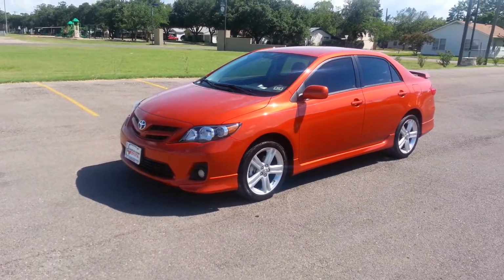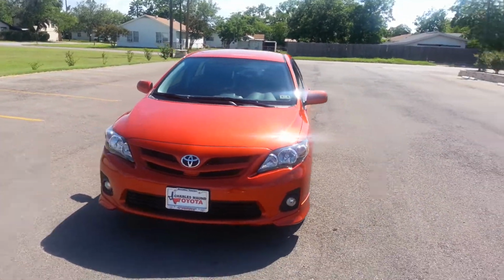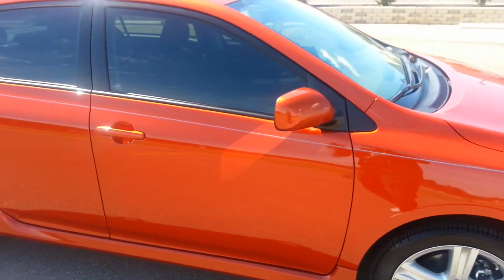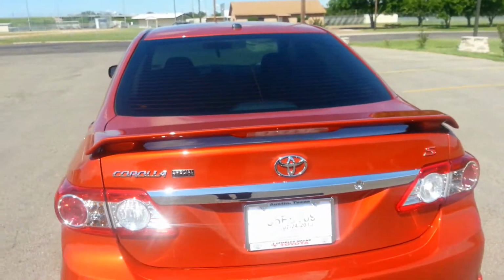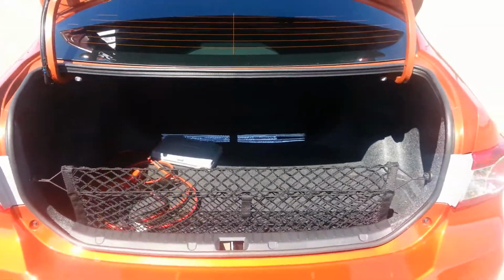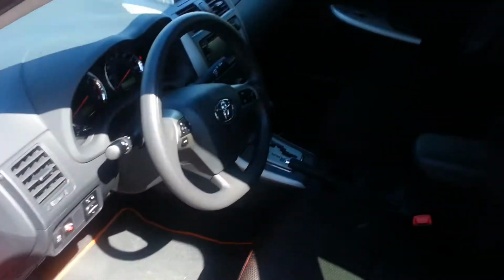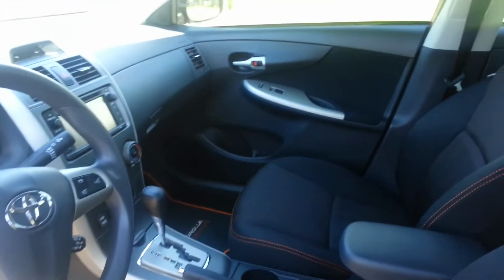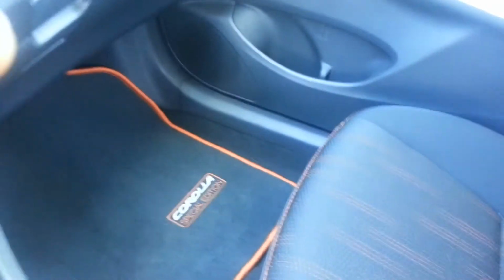2013 Toyota Corolla S Special Edition Review By Sc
A review of my car a 2013 Toyota corolla s special edition